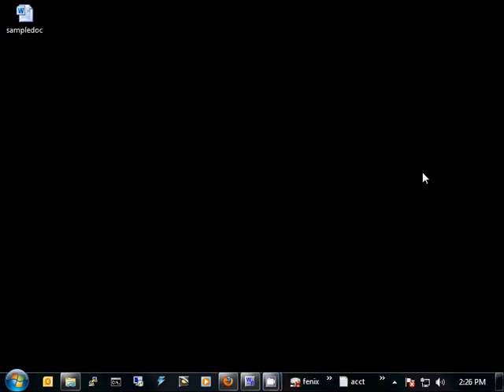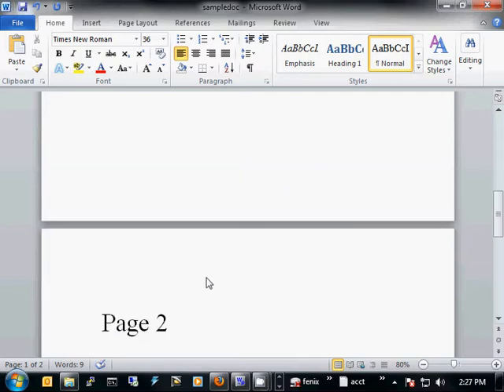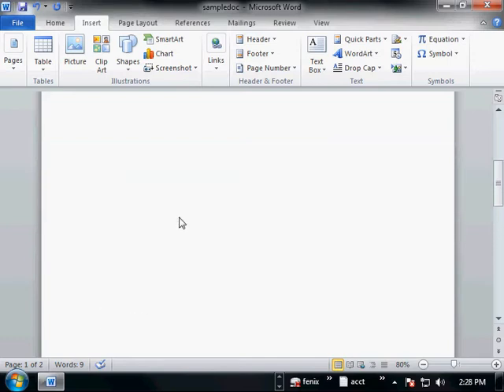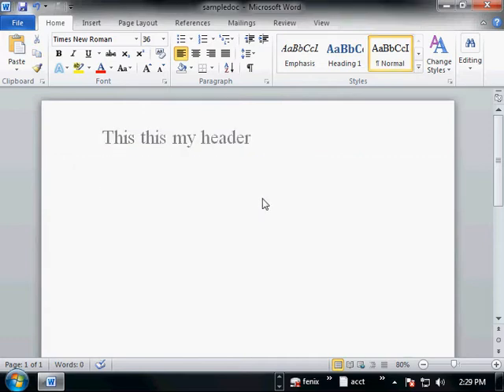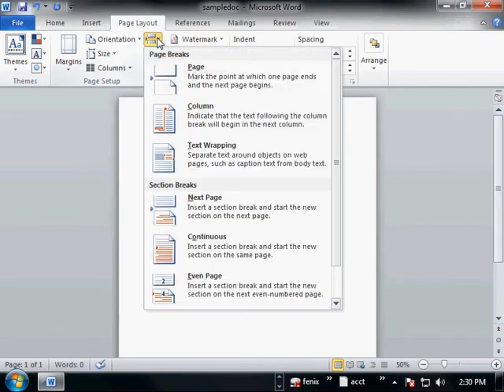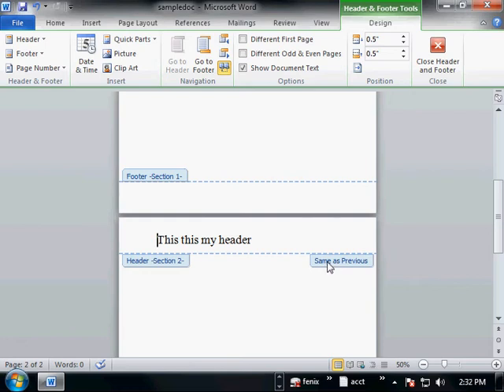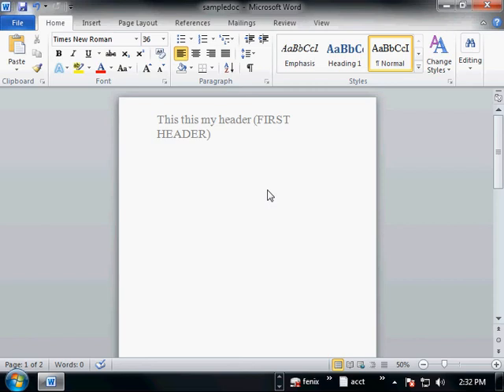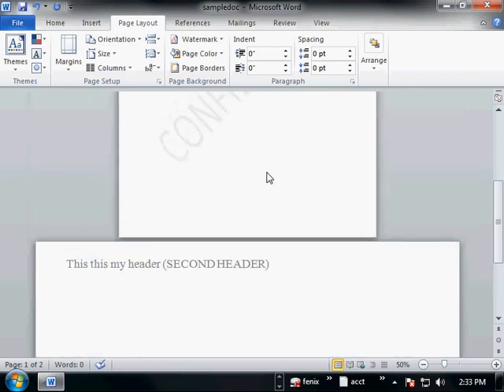Word 2010: Section Formatting